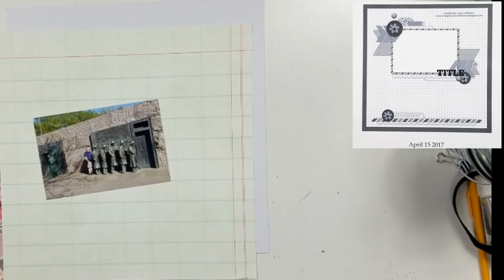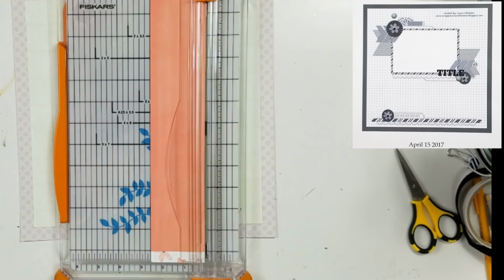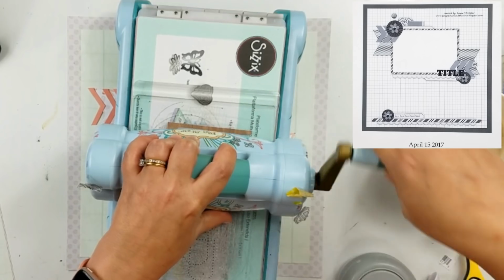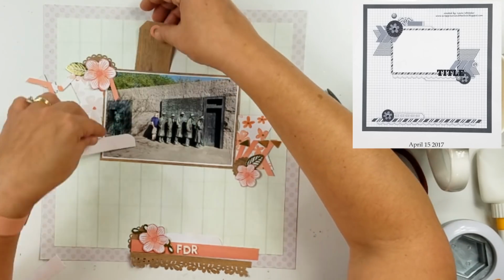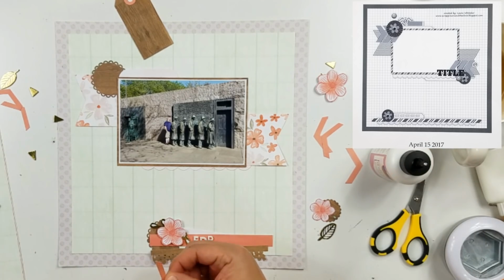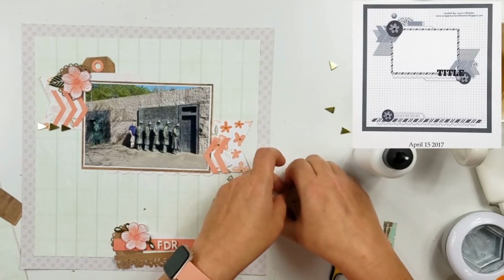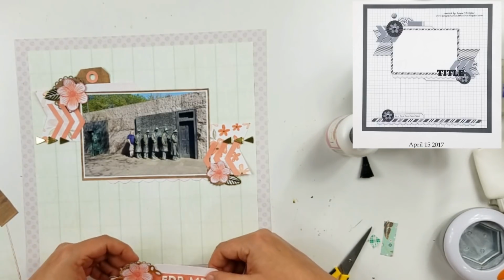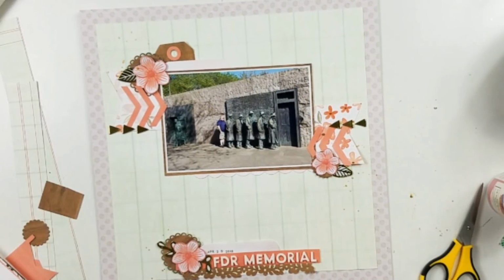Mini Kit Monday October 2018 Layout #5 "FDR" / Scrapbook Layout Process / Travel Page